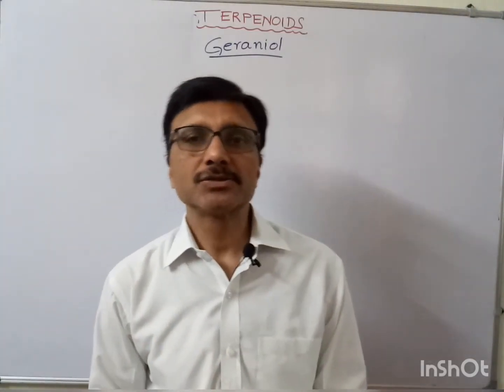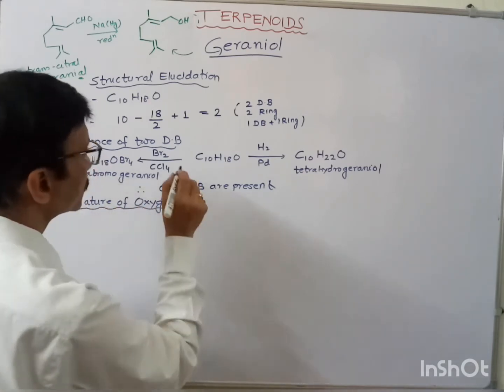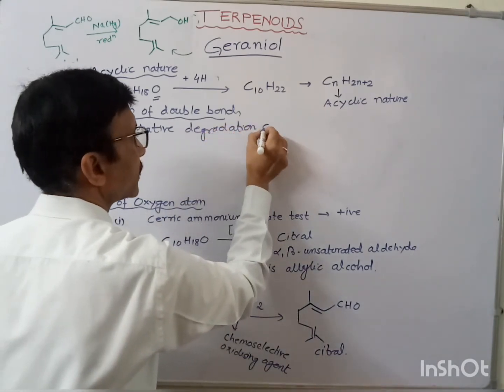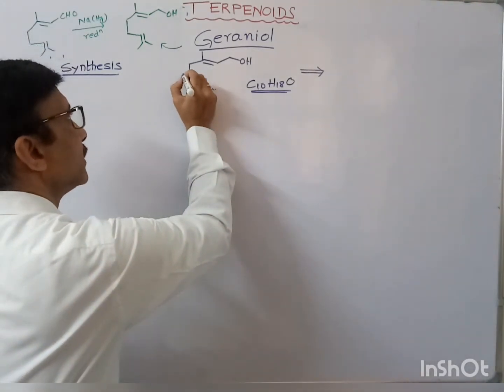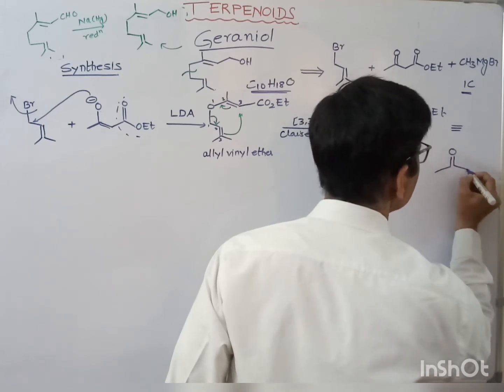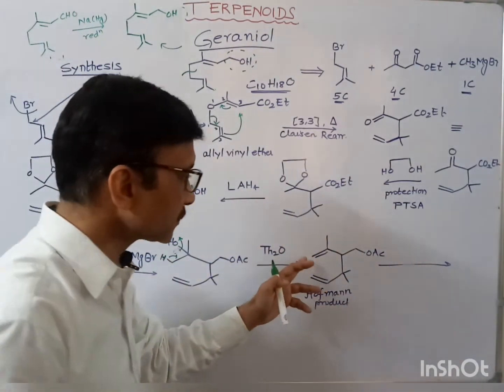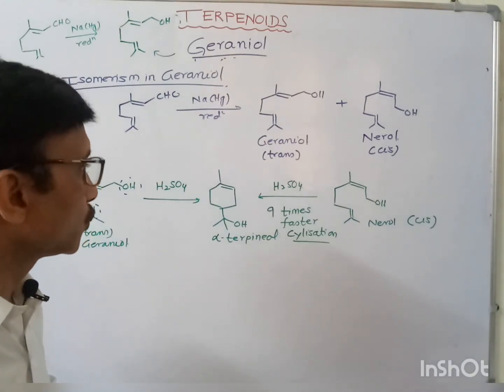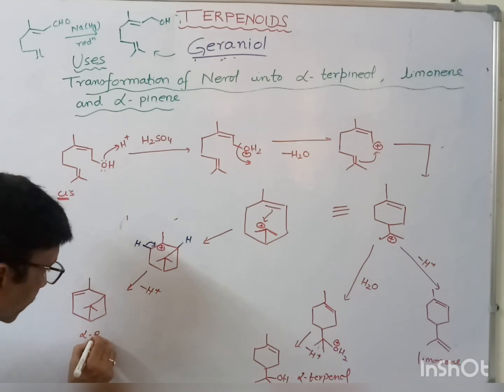Terpenoids: Geraniol: Structure, strategy for its synthesis, isomerism and its application